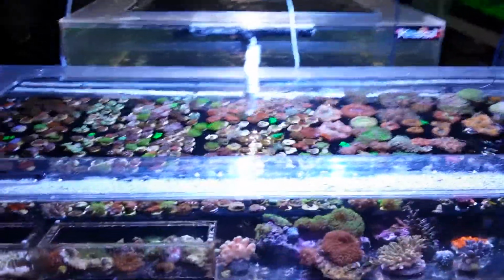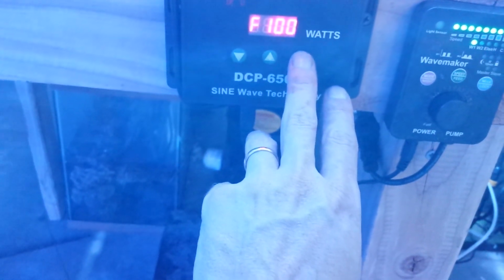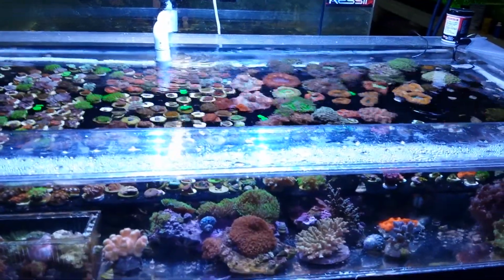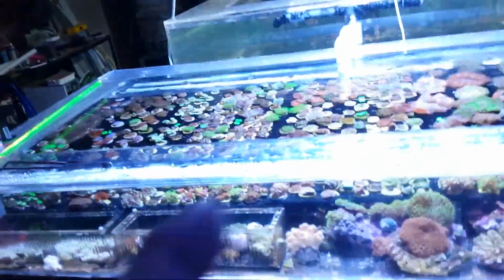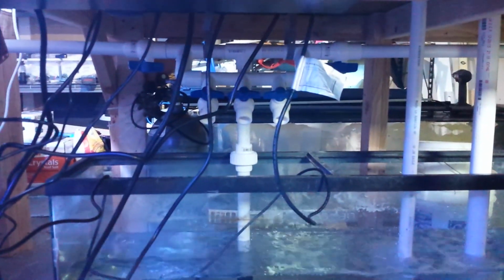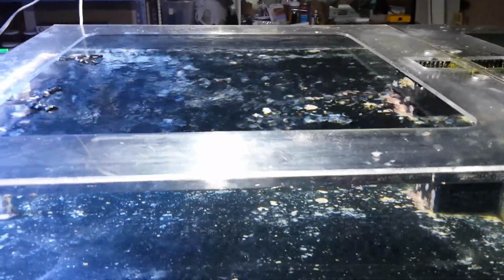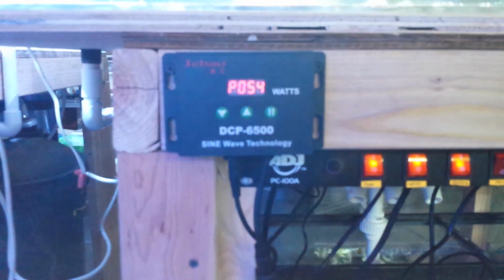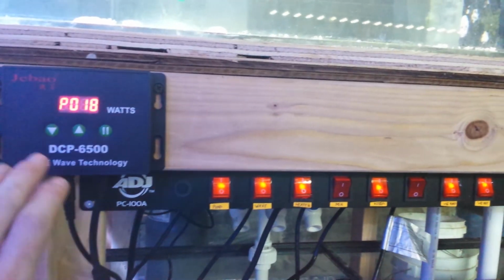Jebao DCP-6500 return pump review.